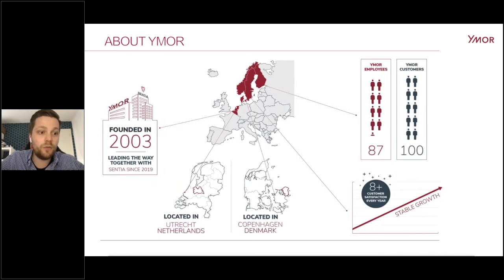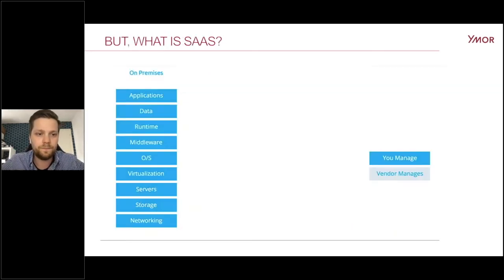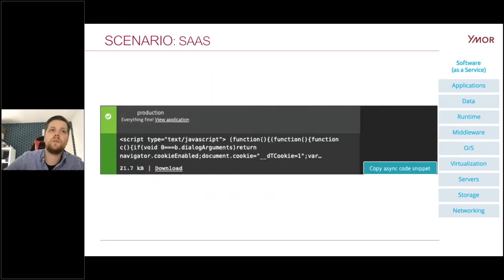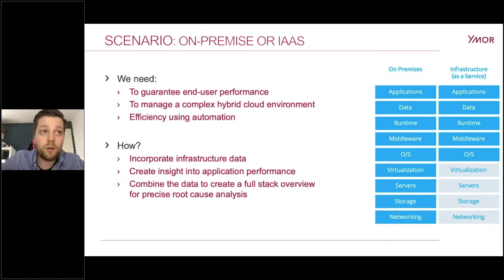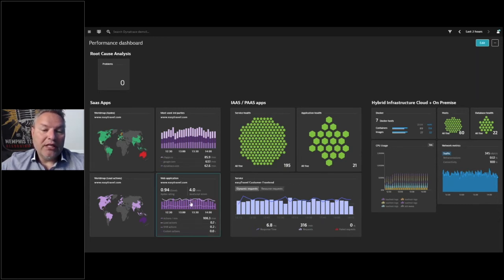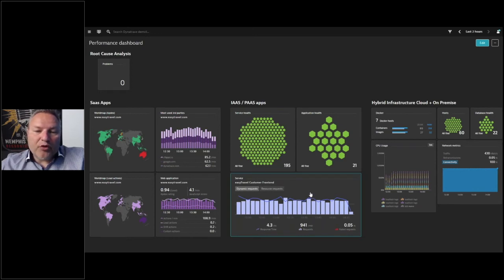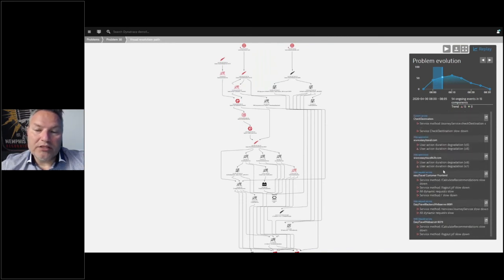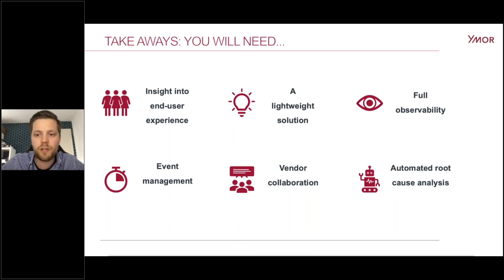Dynatrace webinar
This webinar explains how to monitor IT quality for end-users on (SaaS) applications. (Live-recording)